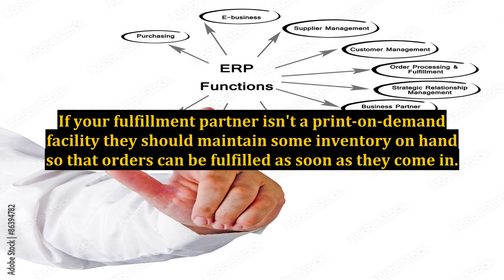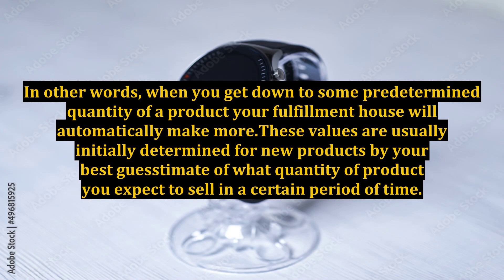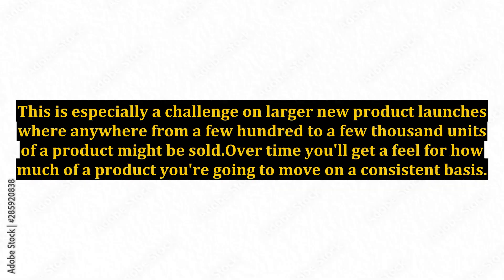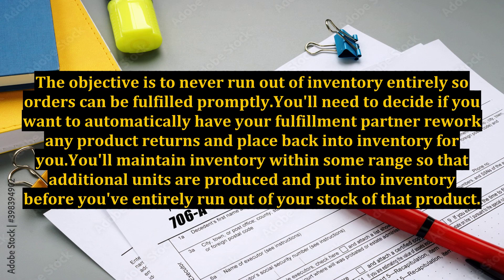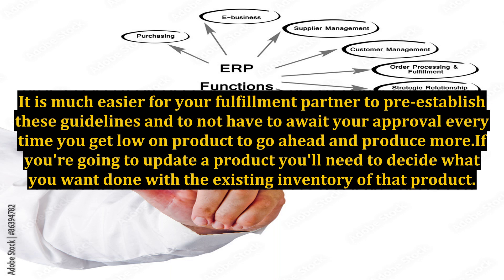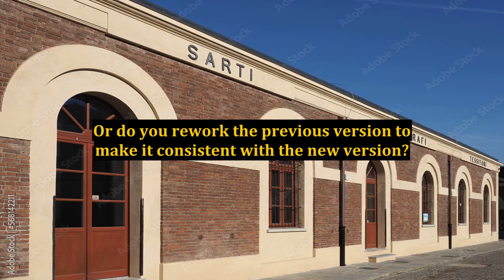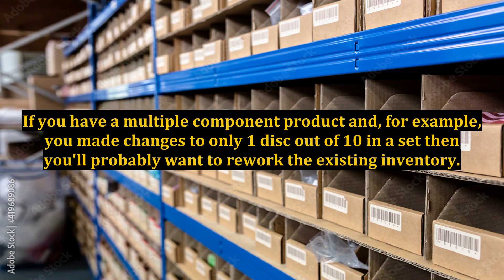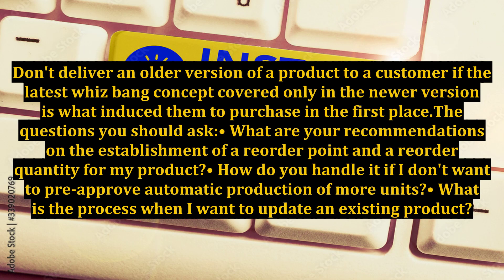Choosing a Fulfillment Partner and Inventory Management